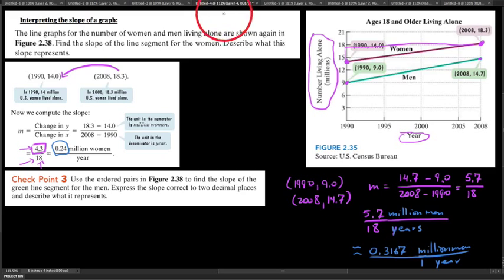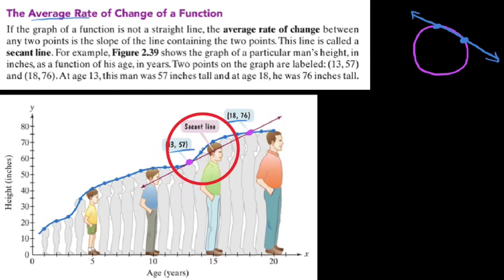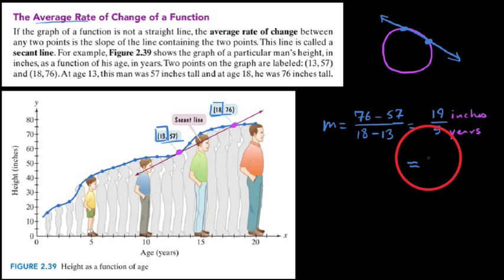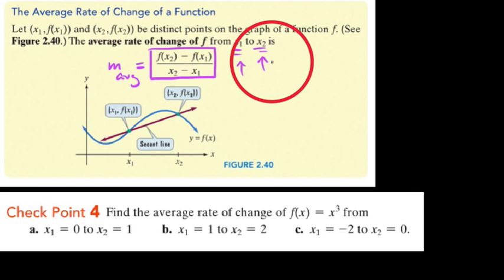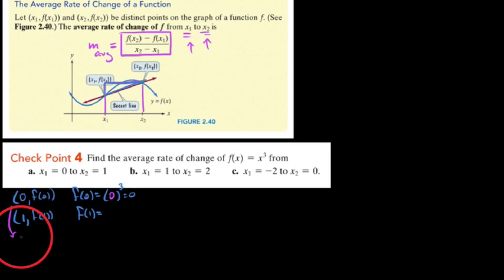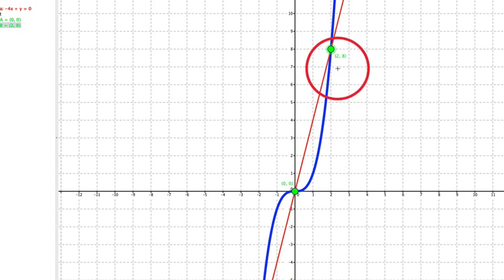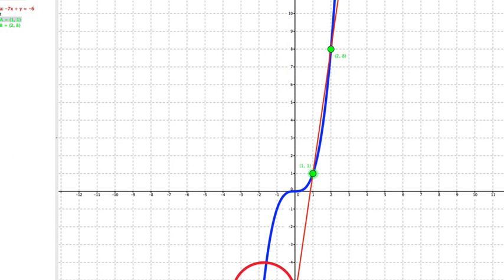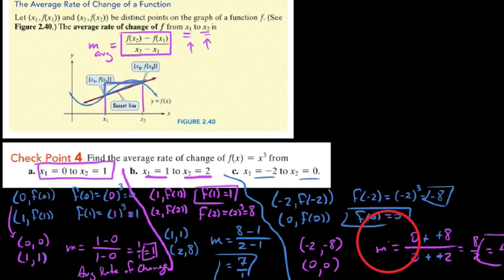Alg3 , 2.4.3 , Average rate of change